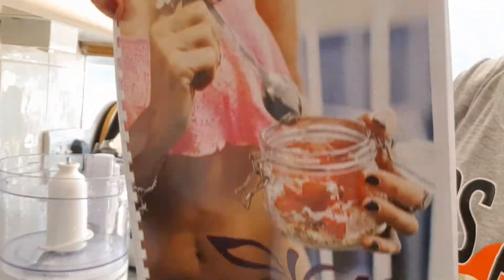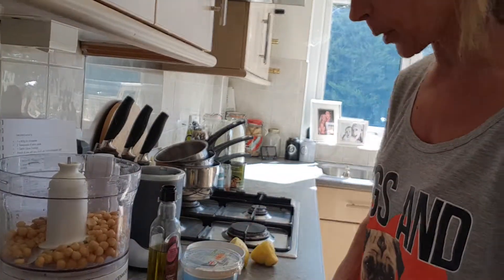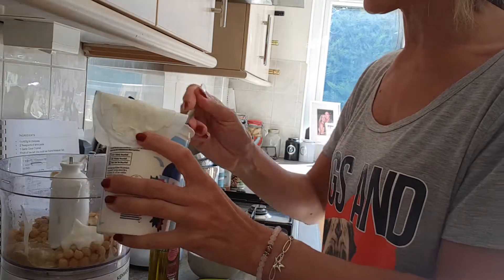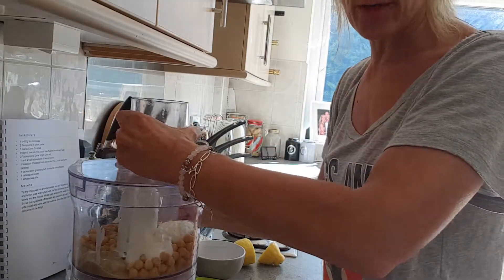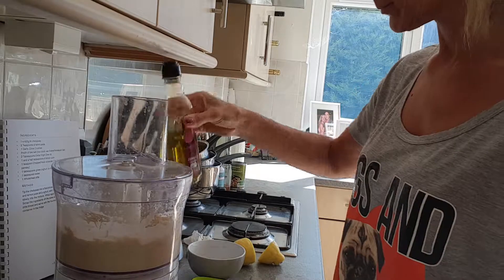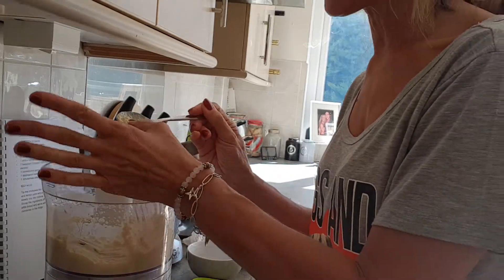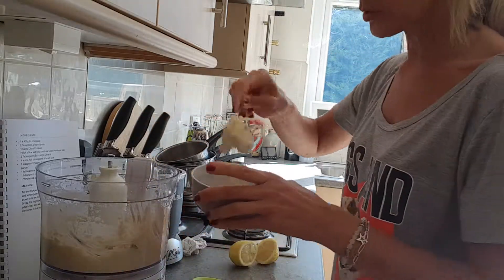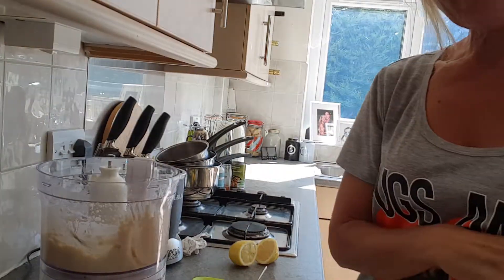Healthy Recipe For Weight Loss - Easy Recipes For Anti Ageing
Hi. Here's is one of my delicious homemade recipes lifted from the 404040 Plan. Every recipe on the plan has been chosen for the over 40s